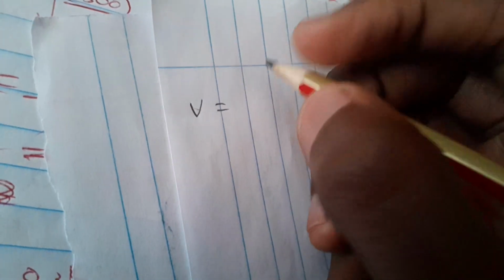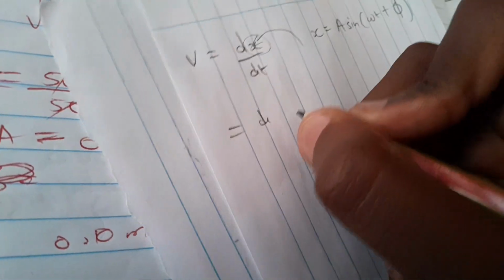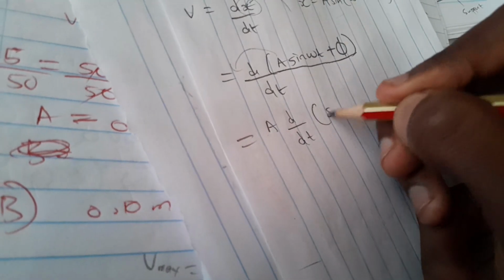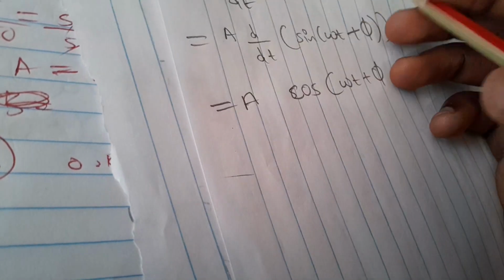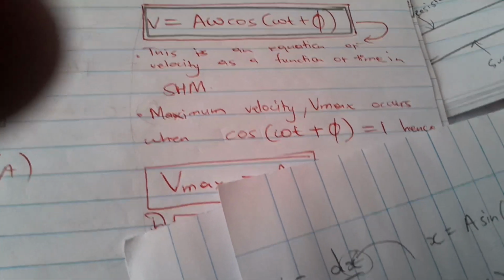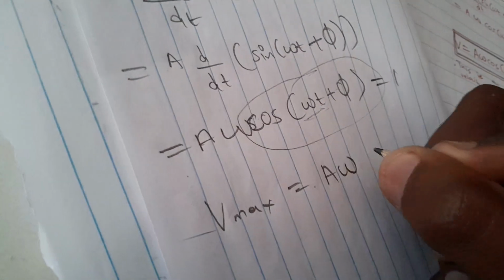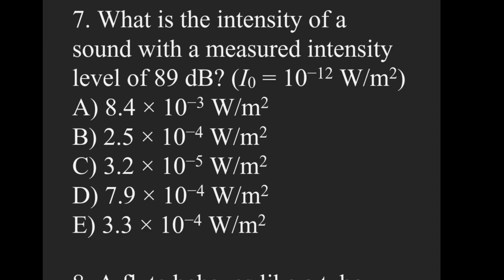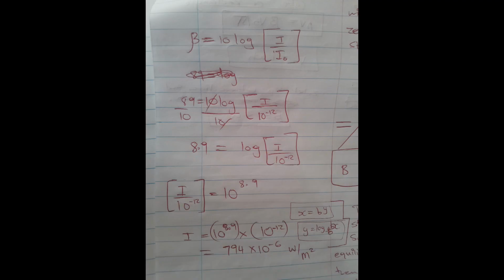Deriving Vmax equation or equation of velocity in SHM , Specific heat capacity, Decibels